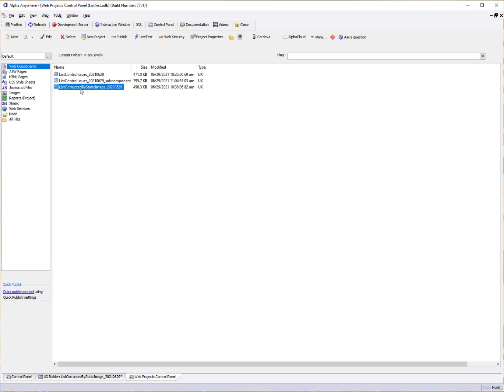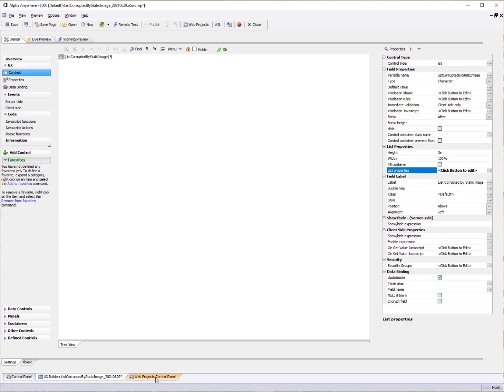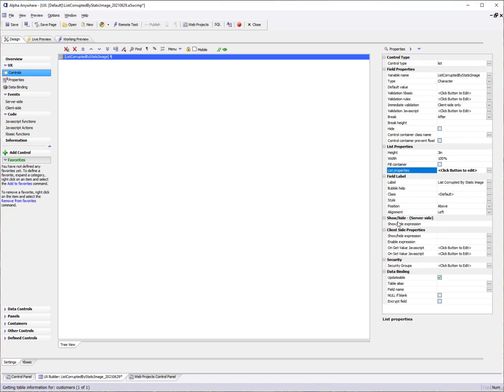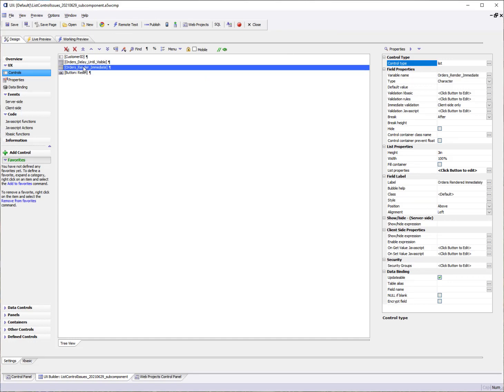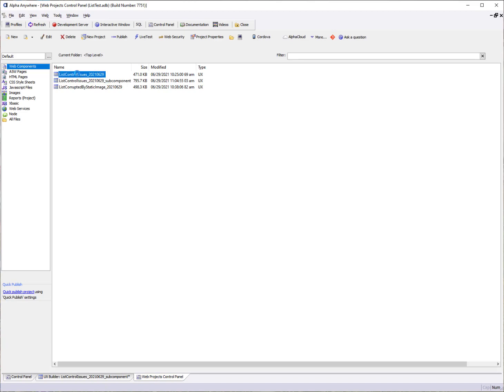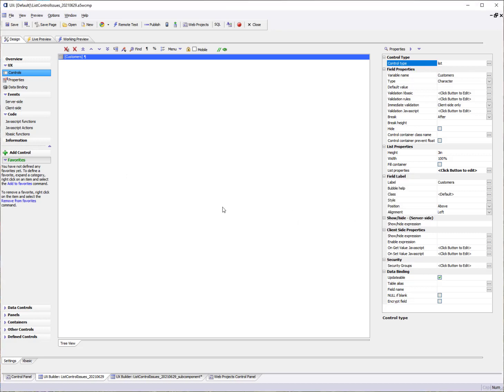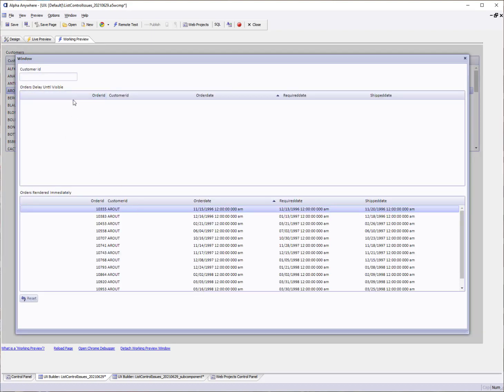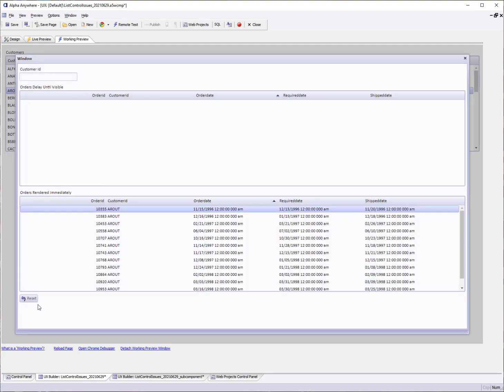Alpha List Control Test Case 2021-06-29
For Selwyn and Alpha Software only